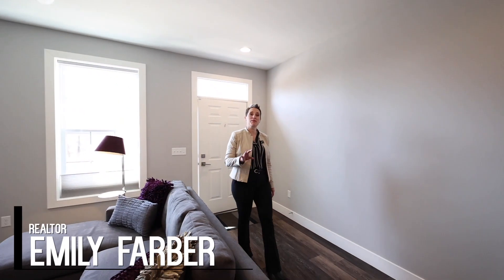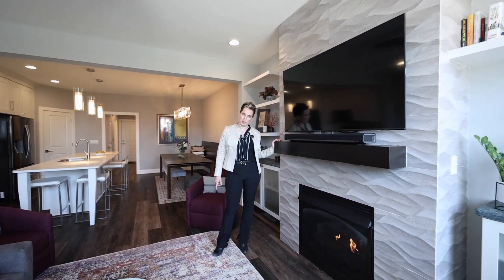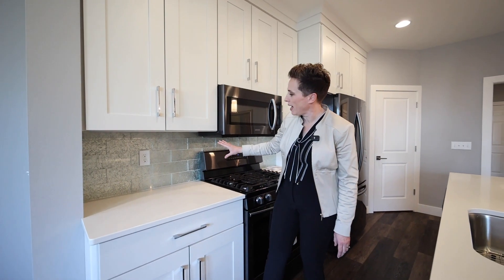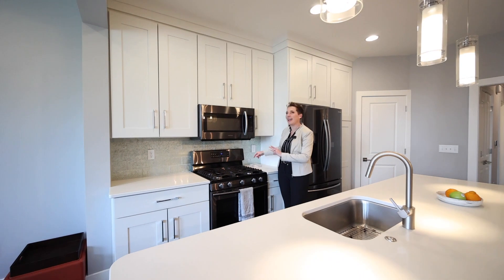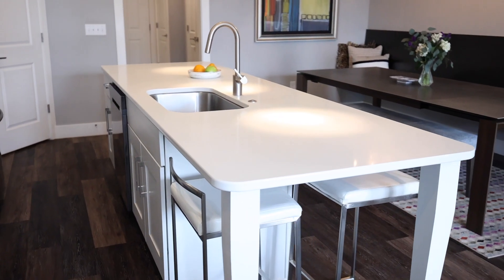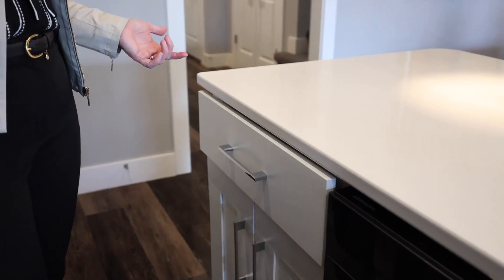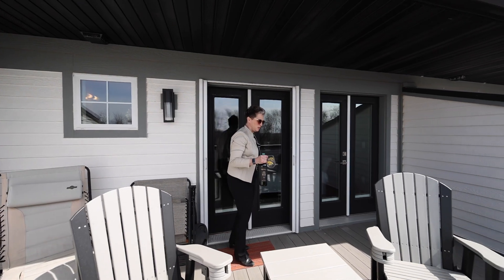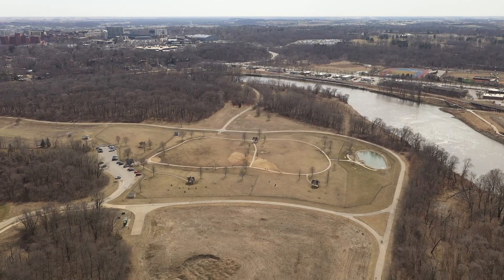Inside a $435,000 Iowa City Brownstone with Rooftop Terrace!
Rare find! Welcome to a modern take on a classic Brownstone townhome. You'll love the one-of-kind design with a west-facing private rooftop terrace overlooking open space, timber and Coralville in the distance. Elevated touches throughout the home speak to a casual elegance flowing through the airy rooms with 9 foot ceilings. Eyes are drawn to the fireplace with floor-to-ceiling tile reminiscent of gentle waves flanked by the substantial floating shelves and soapstone topped cabinets built by an Italian carpenter trained in shipbuilding. The silver foil backed glass tile brings a play of light and a bit of sparkle to the kitchen backsplash. A built-in bench spanning the length of the dining room is always set for entertaining. The kitchen is sure to impresses with an expansive quartz island, soft close drawers and spacious pantry. Upstairs the primary bedroom flows onto the rooftop terrace through French doors. There is no better place to catch a beautiful sunset and listen to the sounds of birds on the Iowa River! Two walk-in closets grace the primary, as well as an ensuite complete with a double sink vanity and large tiled walk-in shower. The spacious junior suite second bedroom also includes a walk-in closet and attached full bath. The lower level features a family room, full bathroom, true third bedroom with walk-in closet. The thoughtful addition of a frosted glass door allows privacy for the bedroom but also allows light to filter into the lower level family room. This modern Brownstone is ideally located in the desirable Peninsula Neighborhood--close to downtown Iowa City, the University Campus, bus stop, dog park and walking trails.

🔥 Would you like to book a private tour of 1737 Foster Rd, Iowa City? Reach out!
❤️ If you'd like to talk with me about BUYING or SELLING real estate in the greater Iowa City area, feel free to call/text or email me at Emily@.com I'd love to talk with you!
⭐️ Looking for a Realtor®? Read my reviews here!
Thinking about buying a house? Grab your FREE Home Buyer's Guide here:
✅ Thinking about BUYING a home in the Iowa City area? Grab a copy of my home buyer guide here!
Thinking about relocating or selling real estate in the greater Iowa City area?
✅ Thinking about RELOCATING? Be sure to download my free Iowa City area relocation guide
✅ Thinking about SELLING a home? Grab a copy of my home seller guide here!

LET’S CONNECT!